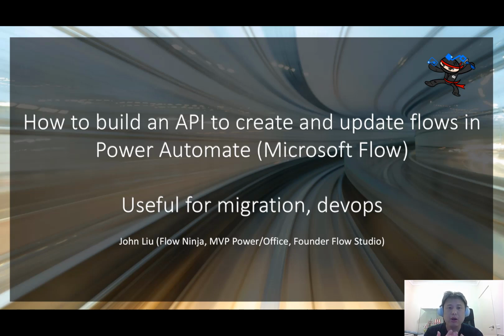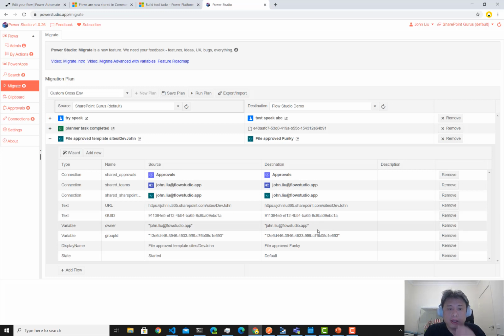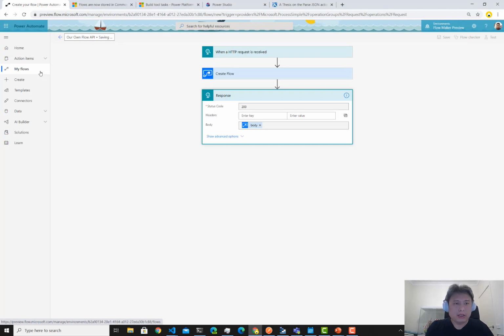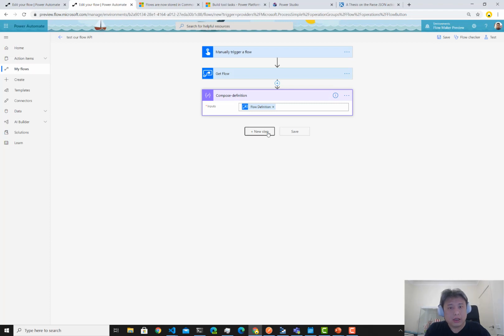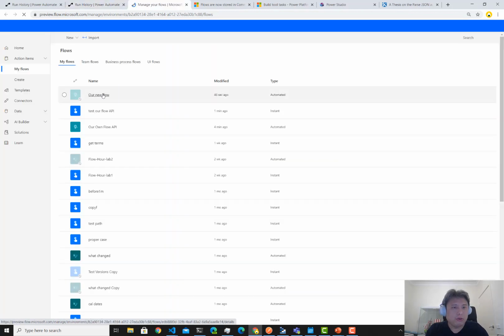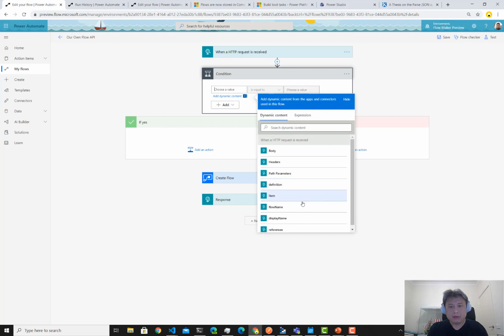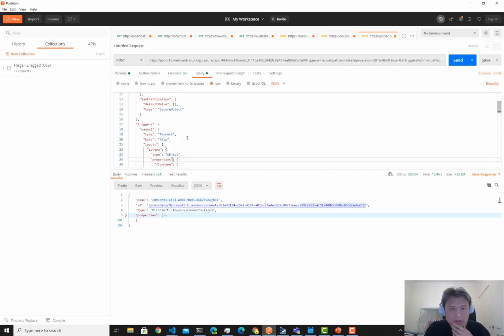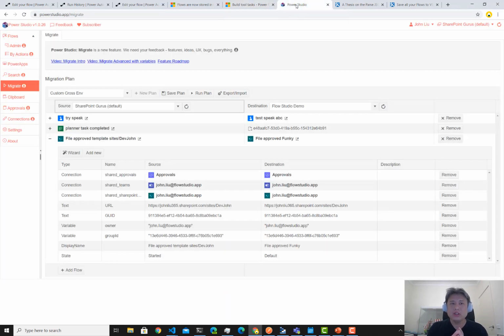How to build API to create and update flows in Power Automate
Discuss several ways to programatically update flows, and the best way that I've been using for the last two years.